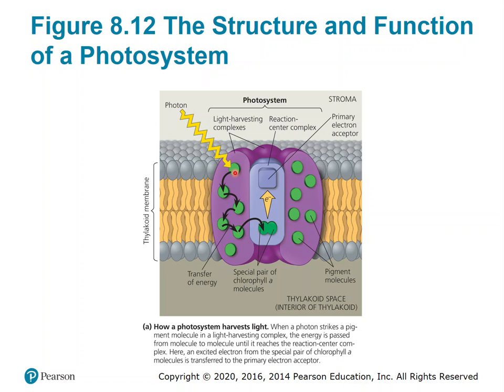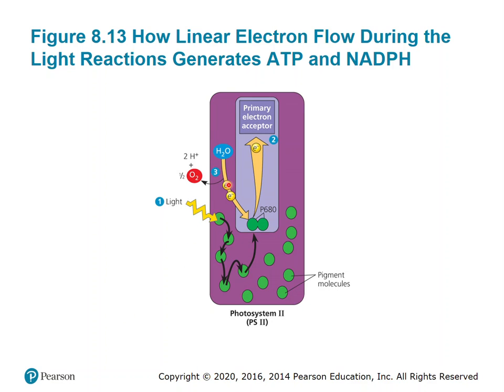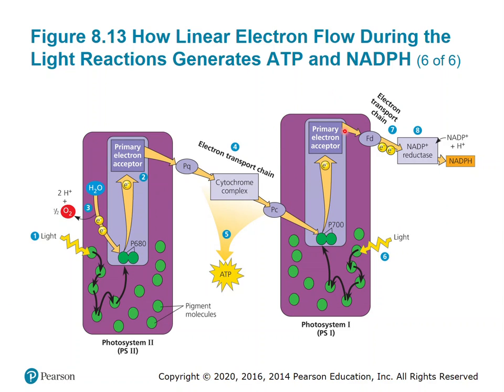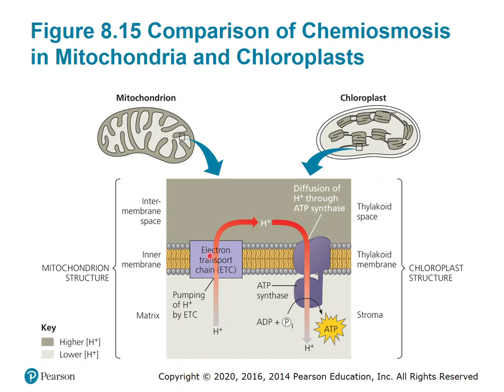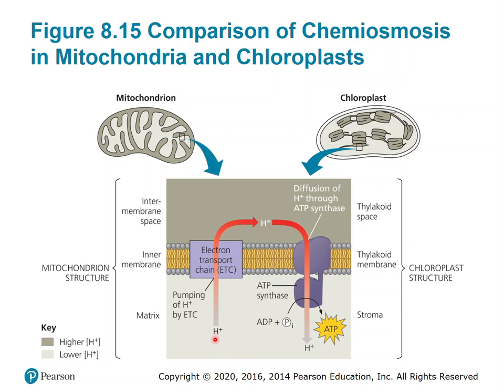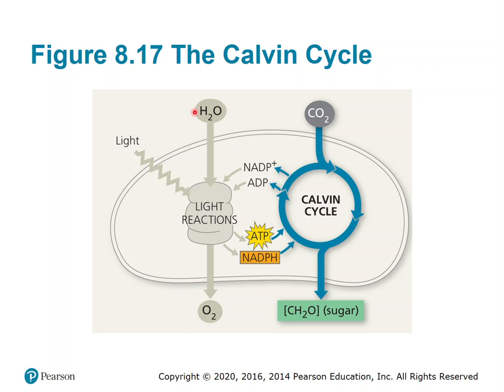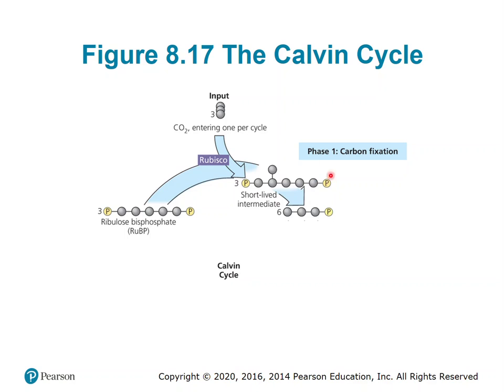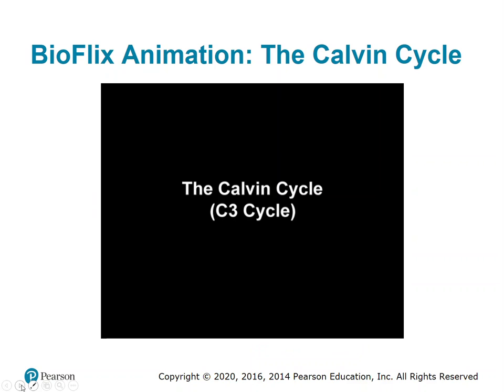Potosynthesis_Lec#2_15_11_SP21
Light Dependant and Light Independant Rxns